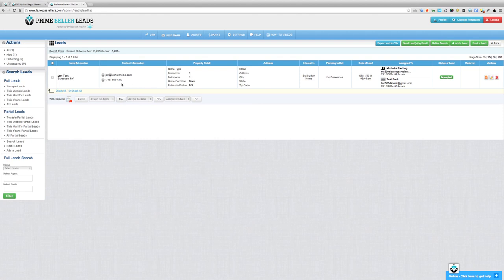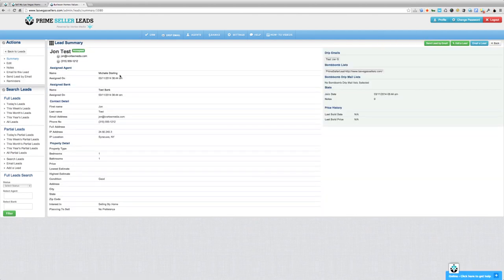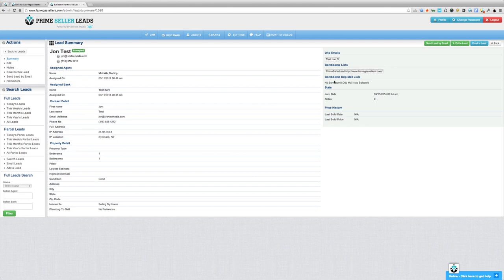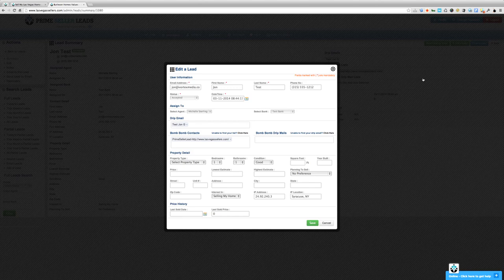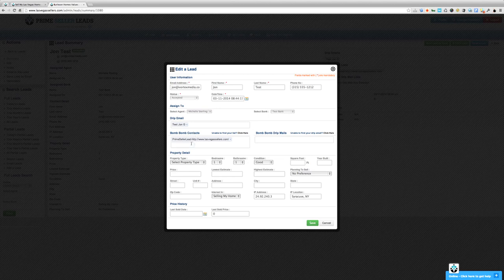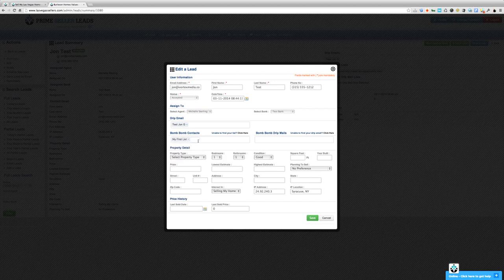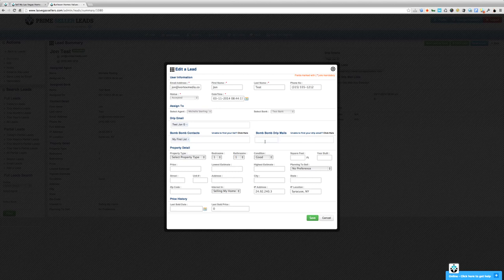New BombBomb Integrations with PSL - Old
Prime Seller Leads is happy to announce several new BombBomb integrations.  These integrations include the ability to change the BombBomb list and BombBomb drip email campaigns that your leads are assigned to - directly from inside the PSL backend admin area.